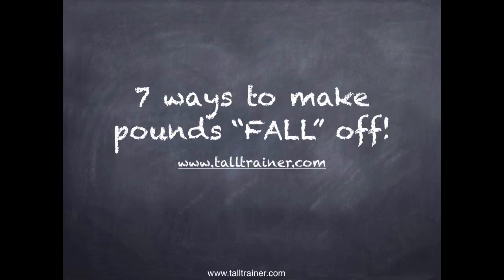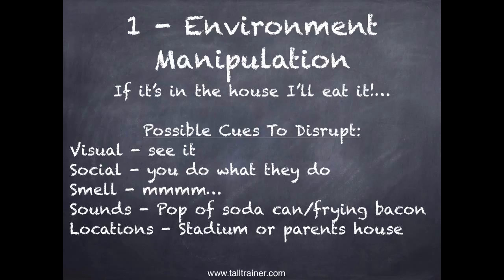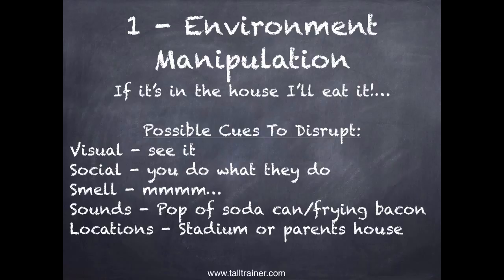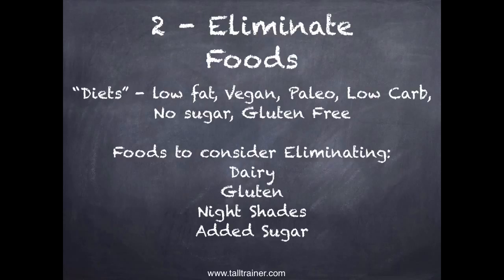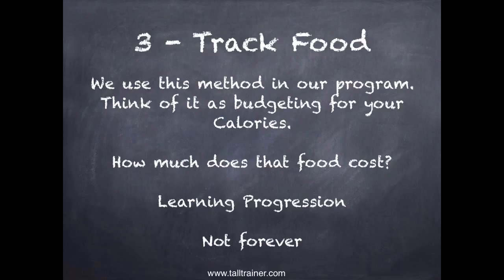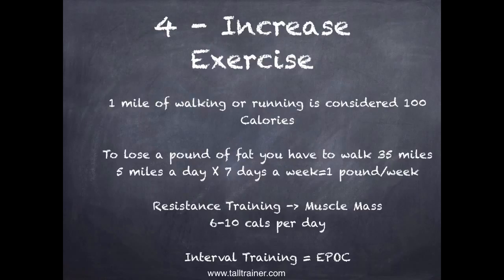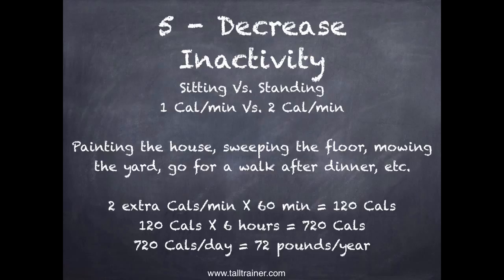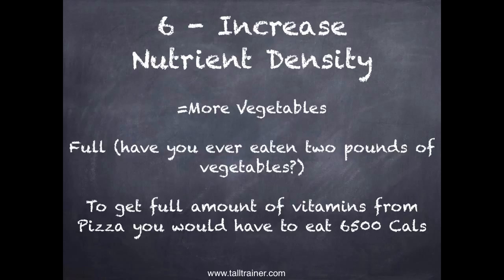7 Ways to Make Pounds "Fall" Off